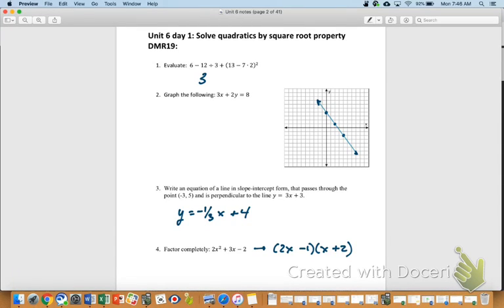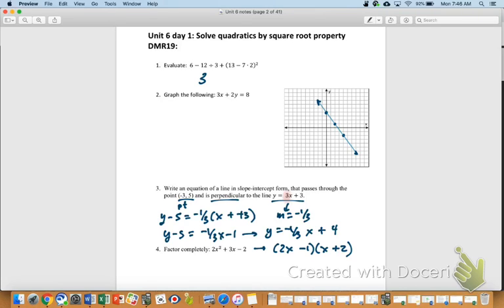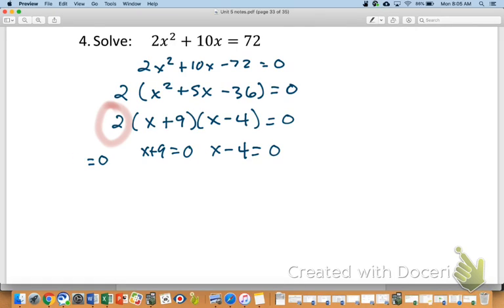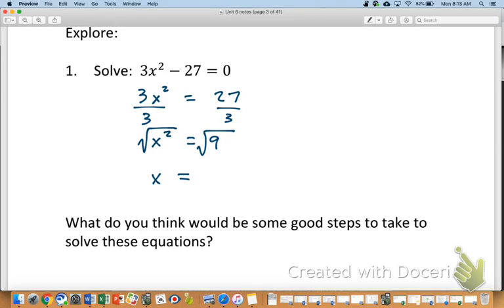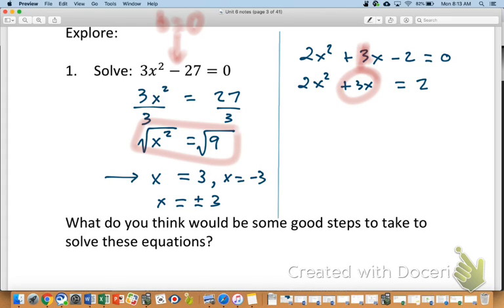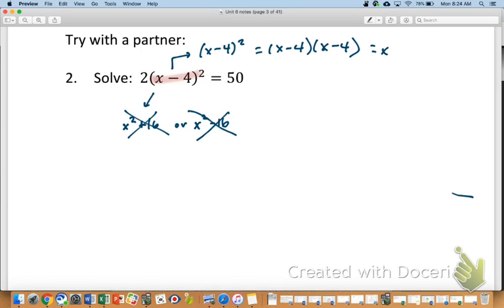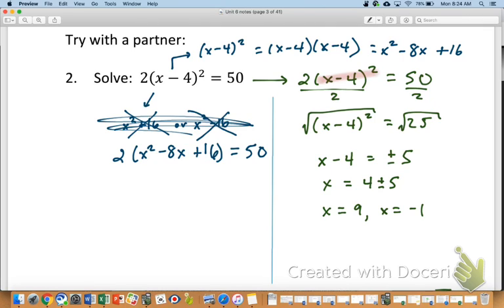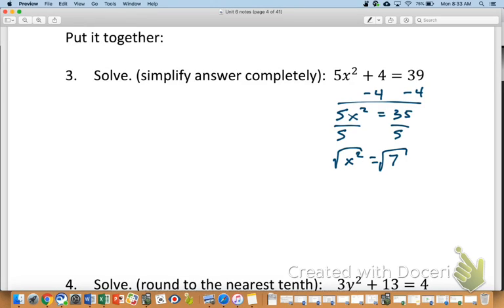alg 1 unit 6 day 1